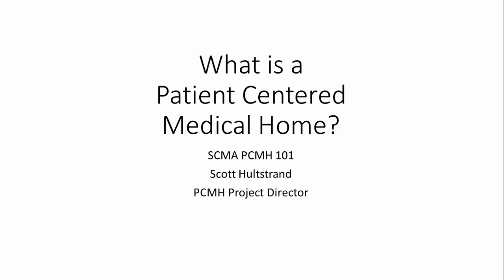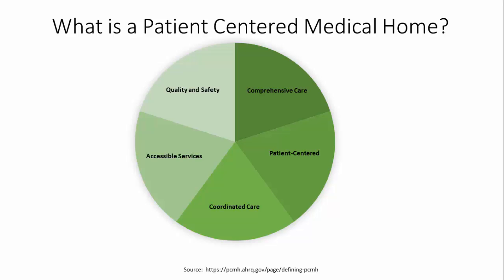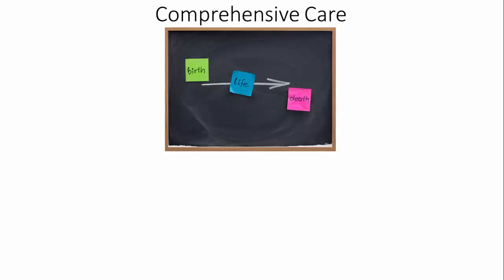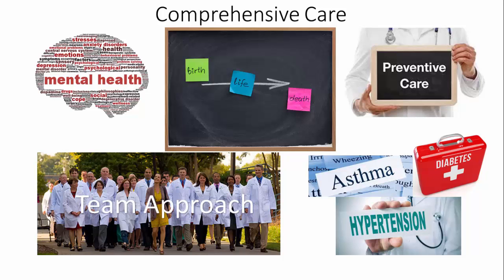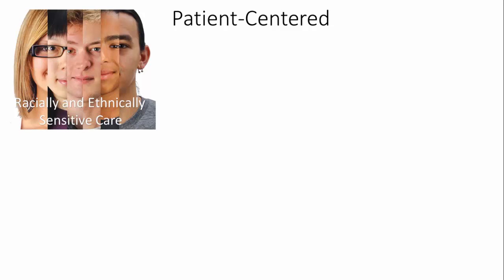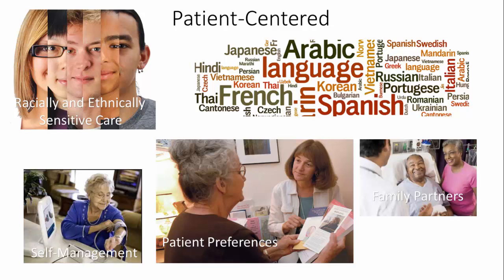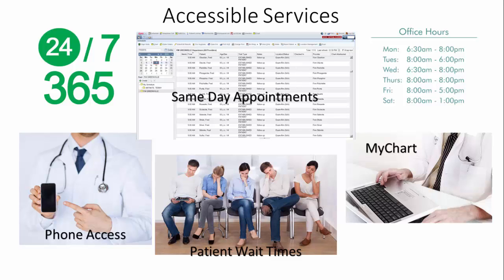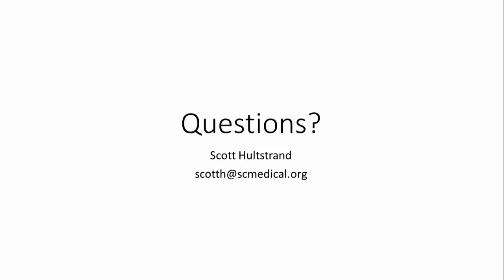What is a PCMH?